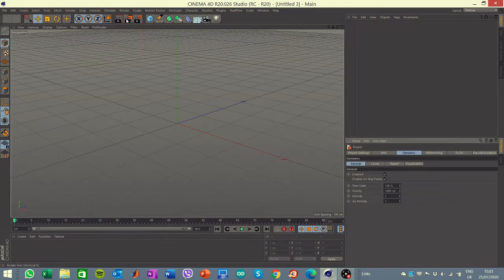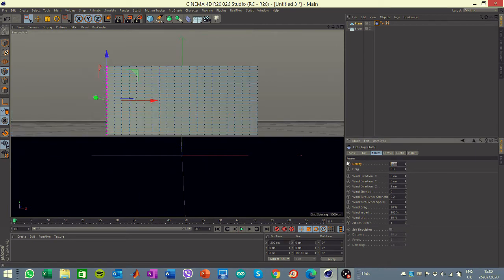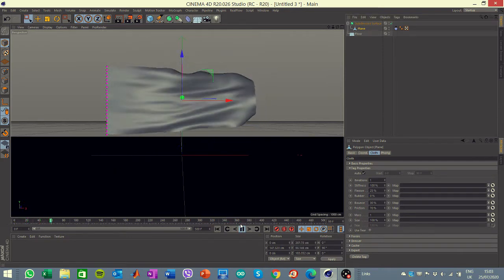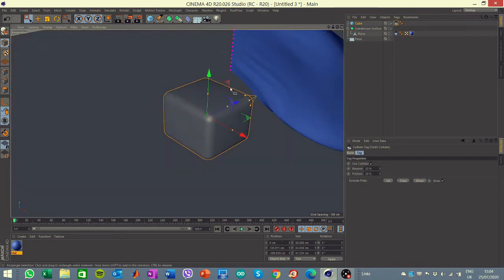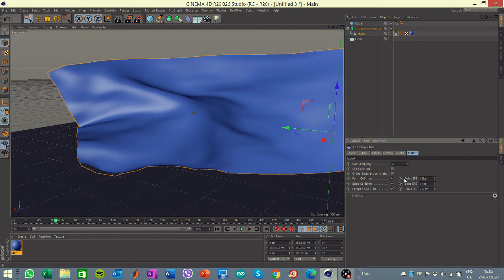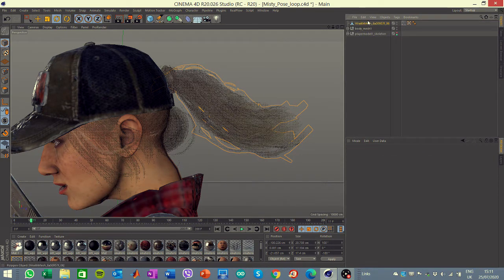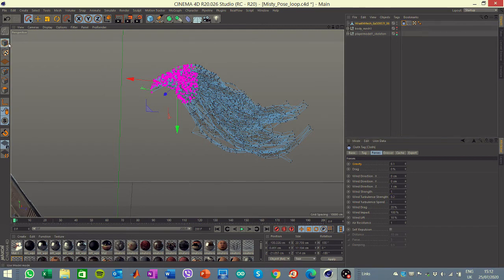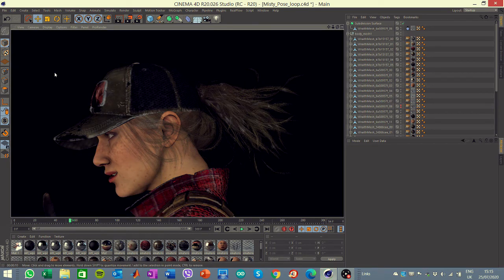Cinema 4D Tutorial - Ep 1: Cloth Simulations with Project Files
Quick tutorial on how cloth sims can be used to simulate the effect of wind on objects such as hair/clothes etc... Collider objects are also covered!